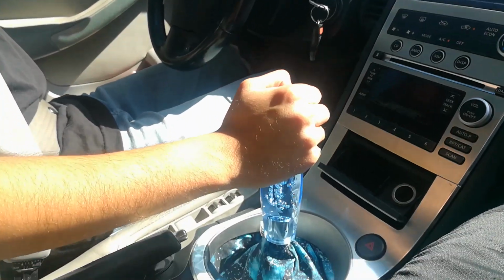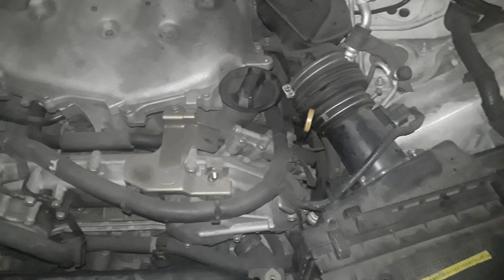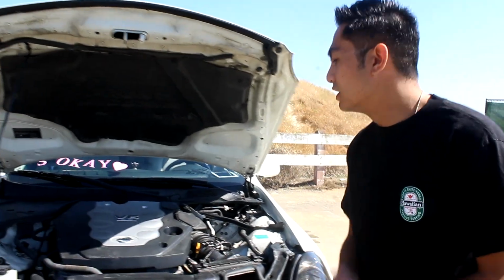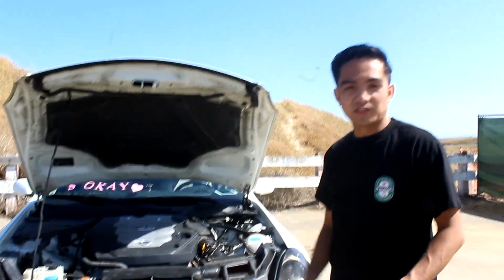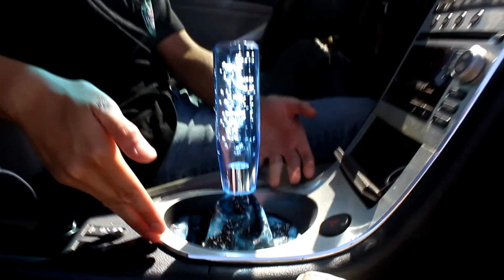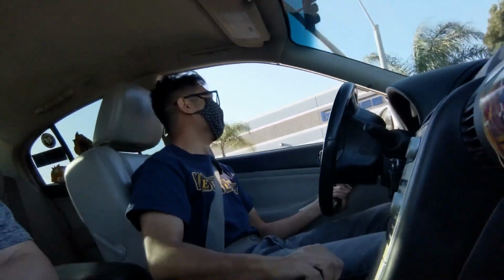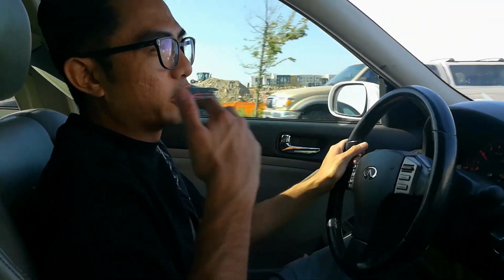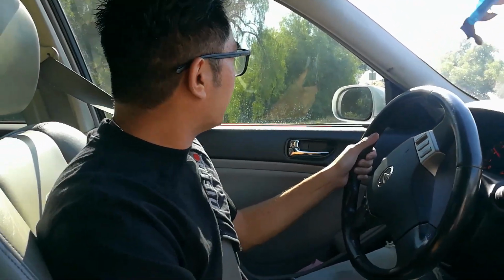I MANUAL SWAPPED MY G35 SEDAN!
My G35 is back and ready to shred!
It's been fat minute since I made a video about the G35. The last video of it was the unfortunate news of the spun bearing knock.
Initially I was just going to replace the engine. However, I saw this mishap as a big opportunity to overhaul the car.  I worked hard in silence to save up the resources to commit to this project.  I reached out to my friends for their technical expertise and resources to do this re-build.
Big shout out and thanks to Rudy Taniguchi and Angel Vargas of RTA for taking on this project. This wouldn't have become a reality without their willingness or hard work.
There are many new things such as wheels and a clutch type LSD coming up with this overhaul of the car.

Builders from RTA Automotive:
Rudy Taniguchi: @rudeboy_z33
Angel Vargas: @_angel_vargas_

Time Stamps:
0:00 Intro
2:30 The Cars Is Back
5:10 Engine and transmission swap breakdown
8:30 interior swap
11:33 Driving

Parts:
-VQ35DE from 2006 350z at 50k miles
-6spd Transmission from 2005 G35
-Upgraded stage 3 clutch and lightened flywheel
-G35 Manual ECU & Wire harness
-G35 Manual center console
-New pedal assembly
-E-brake assembly
-VLSD with OEM manual gear ratios
-Manual driveshaft
-Custom shift boot by @unalike.co